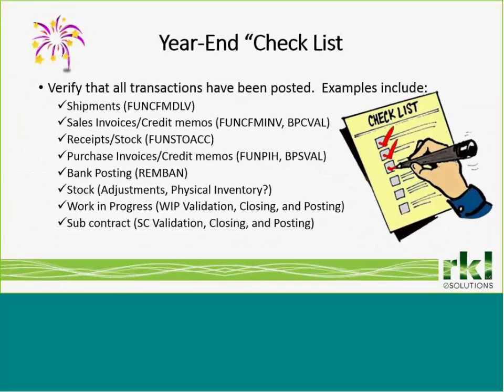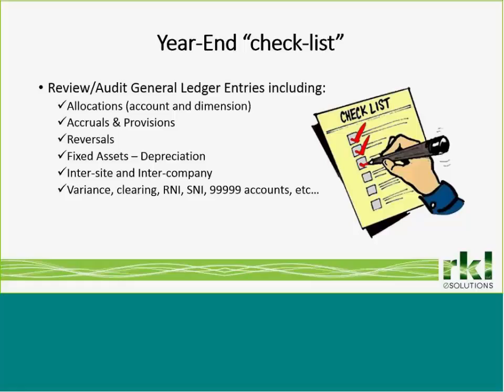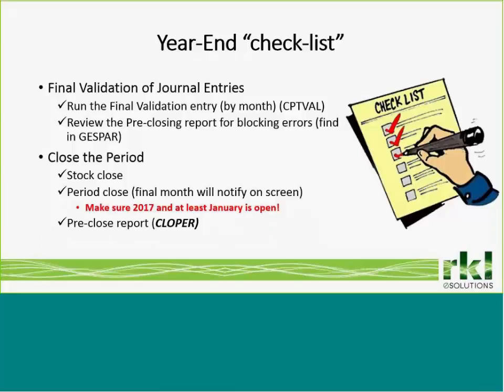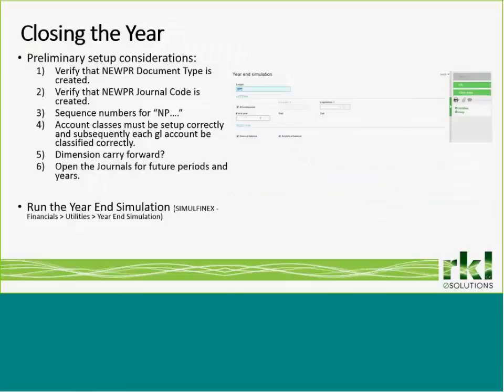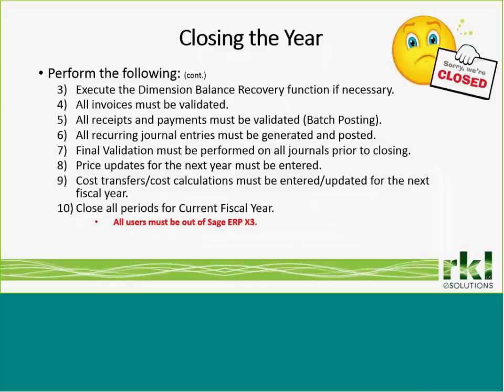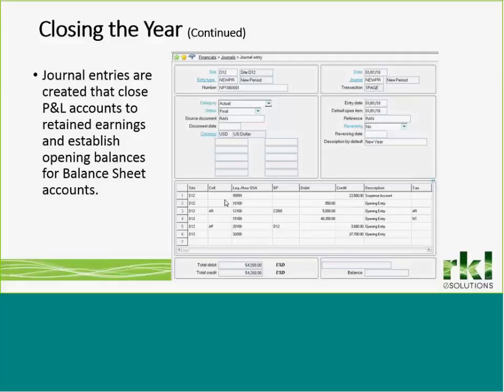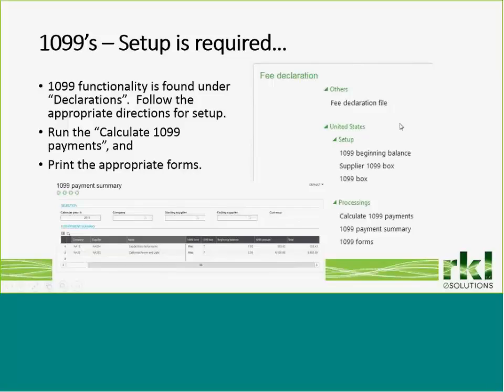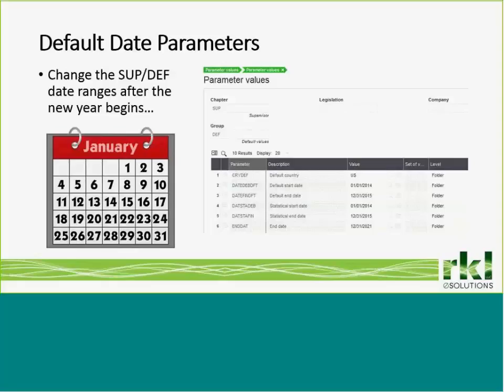2016 Sage X3 Year-end Preparation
This webinar covers year-end planning for Sage X3 customers. In it we outline how to  manage the period end close process including a check list for your GL, financial data extraction and reporting, and compliance.